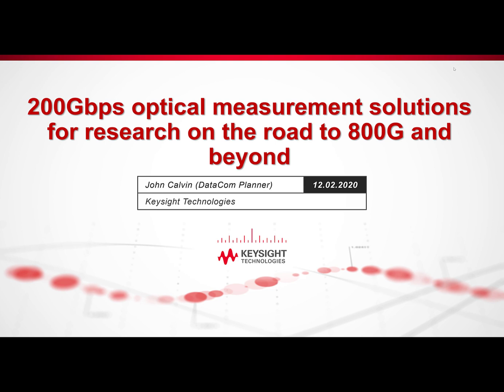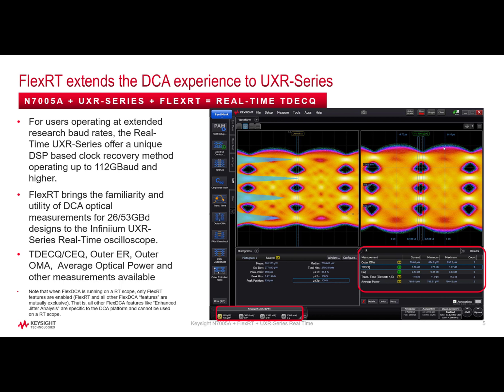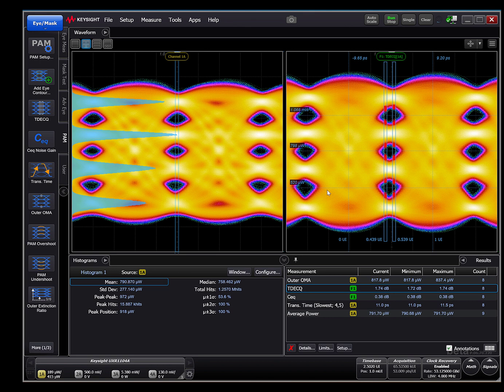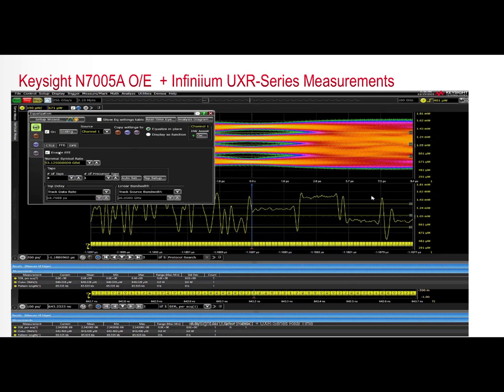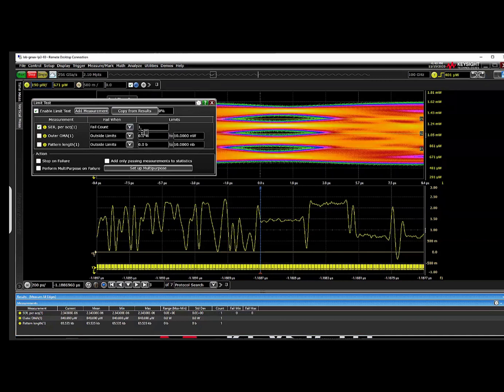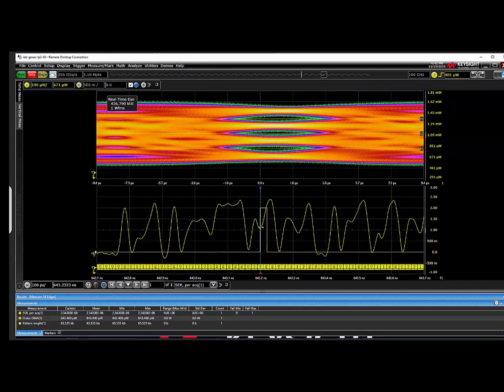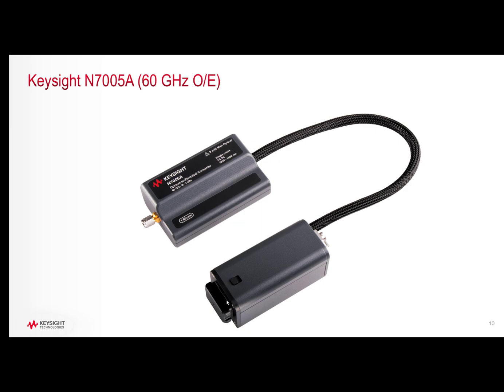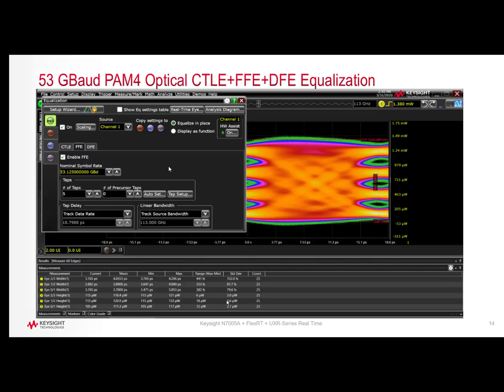200Gbps Optical Solutions for 800G Research and Pathfinding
This video offers a short introduction to Keysight’s newest optical accessory and software designed for our Infiniium UXR-Series Real Time oscilloscopes, directed to validation and debug support of current and forward-looking optical communication standards.
Advances in optical signaling rates and research into higher order modulation (e.g. PAM-6) are at the forefront of 800G advances today.  Keysight supports a portfolio of electrical and optical analysis tools focused on enabling this emerging wave of critical research and design.
No optical measurement solution designed for communications system transmitter characterization would be complete without a TDECQ solution. Get a guided demo on the gold standard for TDECQ in industry today.